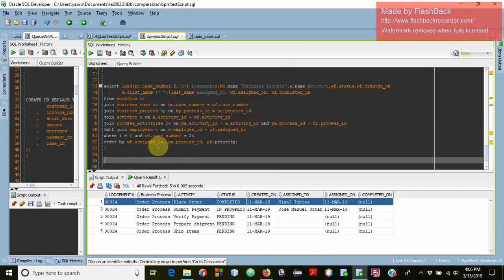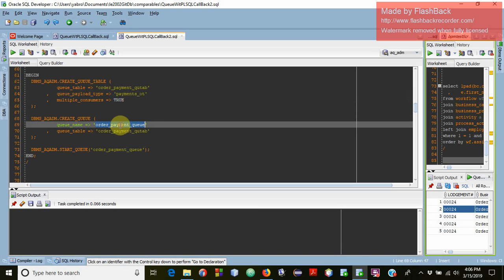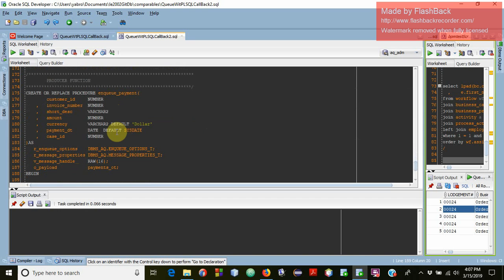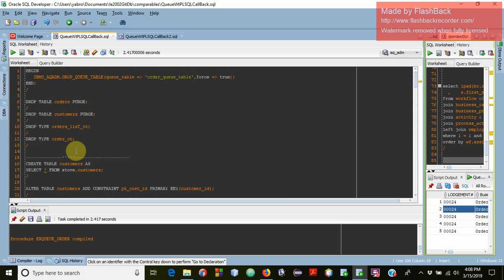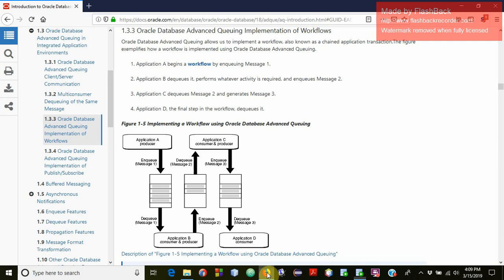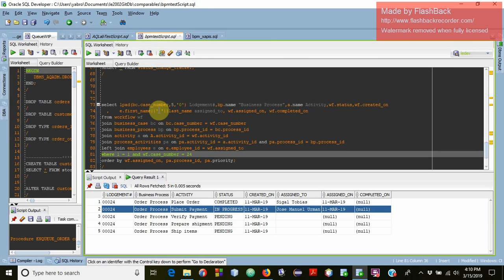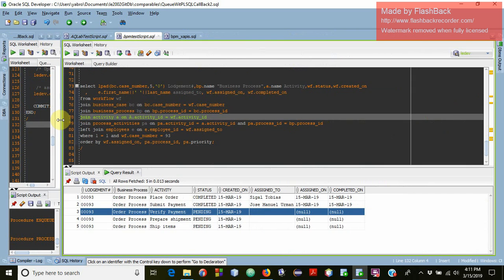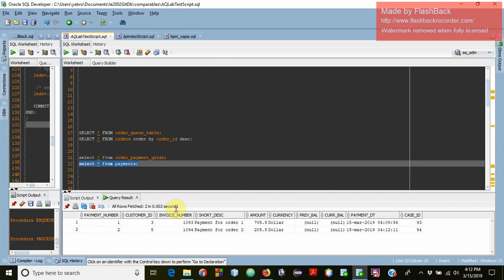Oracle Advanced Queue for Business Process Impl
Implementing workflows using Oracle Advanced Queue